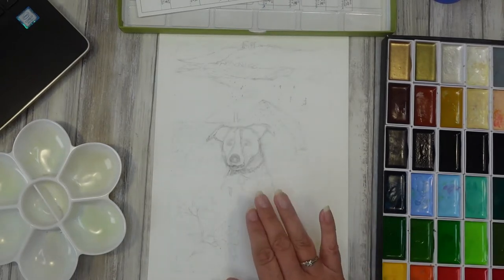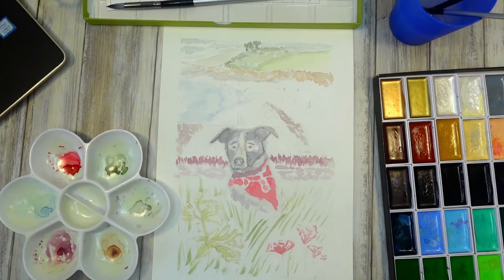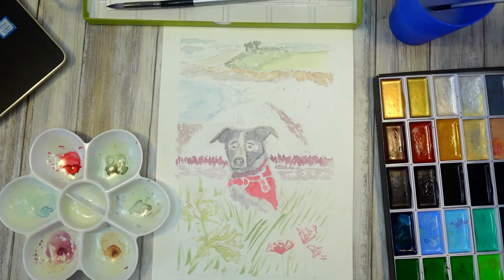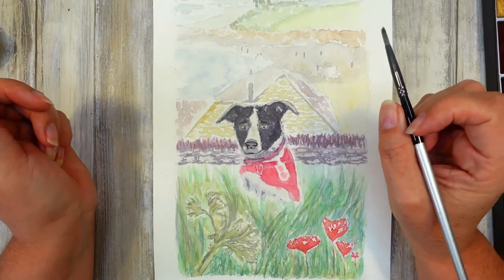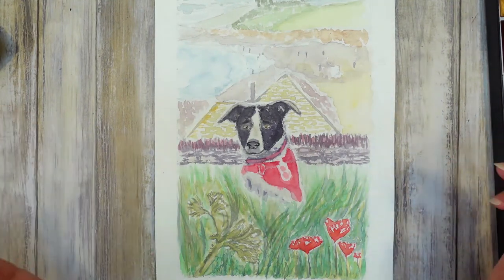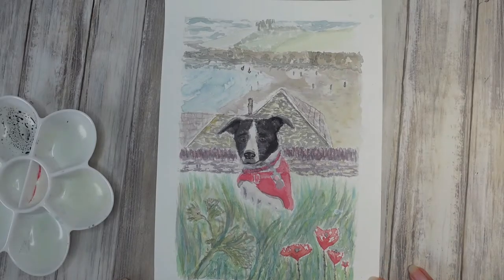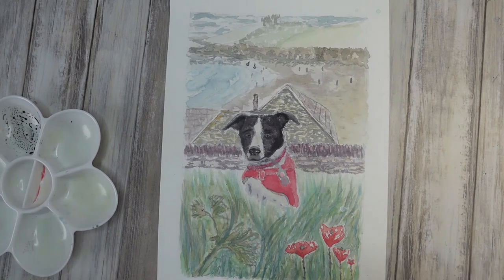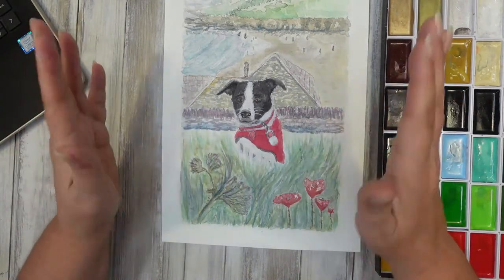watercolor tutorial in layering effects / time lapse / Rosie the Collie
This is a birthday watercolor painting for my daughter-in-law. It's also going to make a great sticker addition when I create my decorative sticker book for the planning community. I've time-lapsed the video so you can see how the painting develops at a much quicker rate than in real-time.

This is a planning, art, and journaling channel. Lots of great ideas for newbies and for those who want to dig deeper with their skills. I also create cute pictures with watercolor which I hope to use for sticker creation & use real junk and old books for my junk journaling.